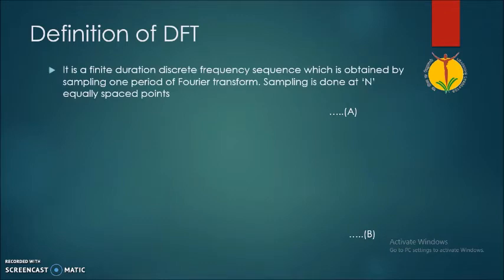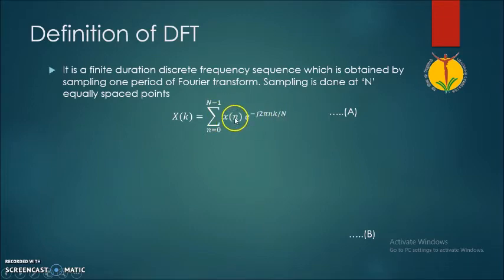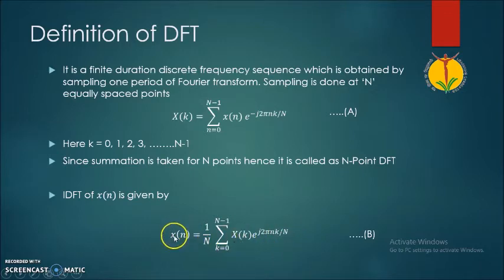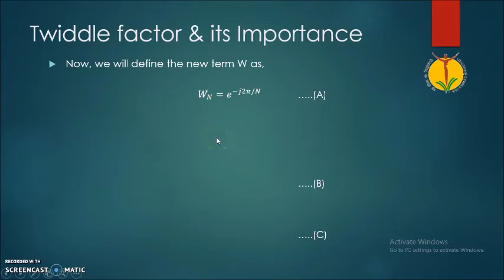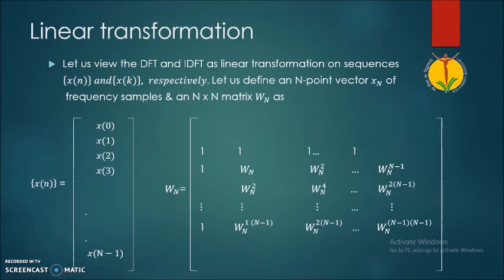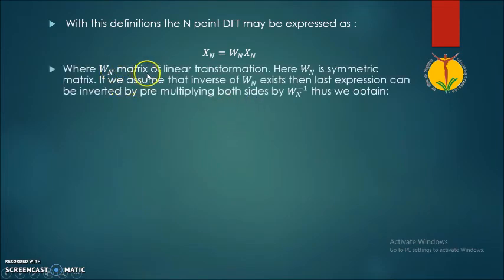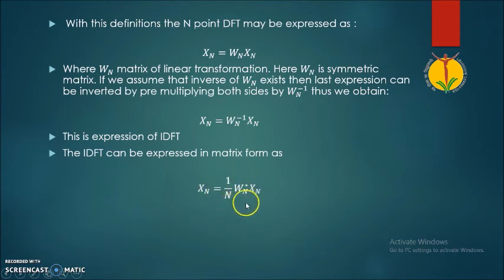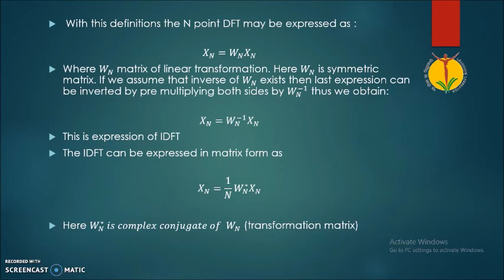DFT as linear Transformation